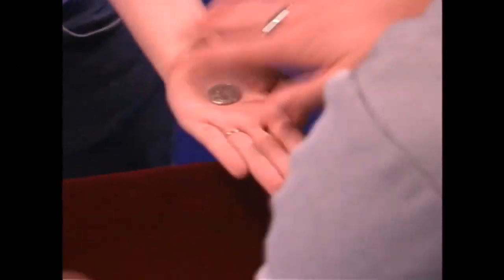Subterfuge 2.0 Magic System by Kenneth Sanders